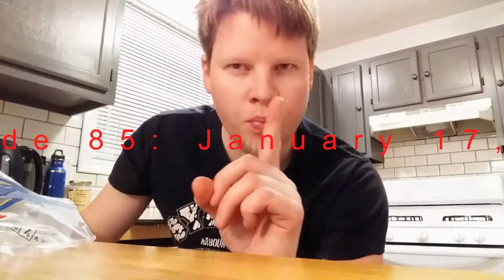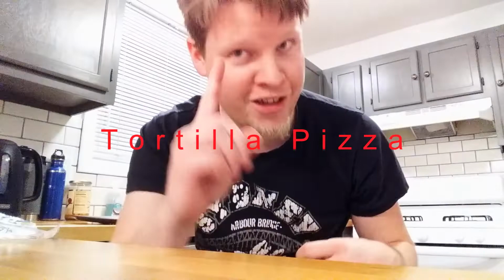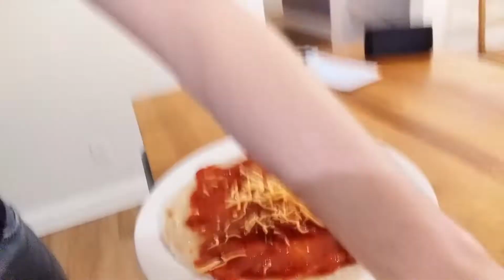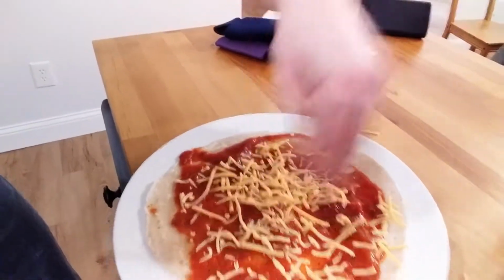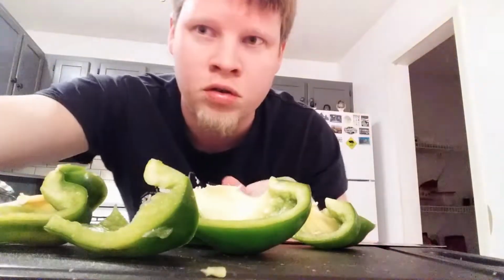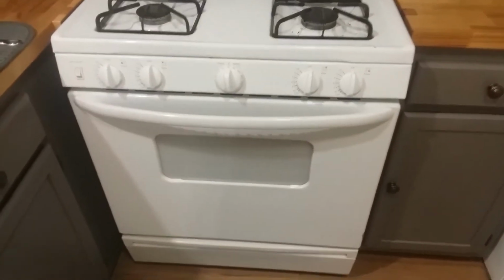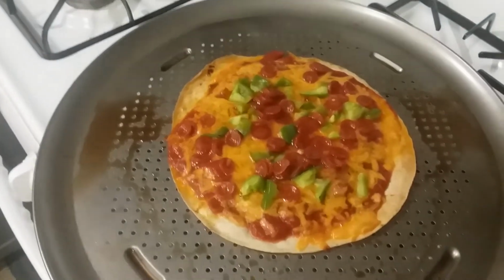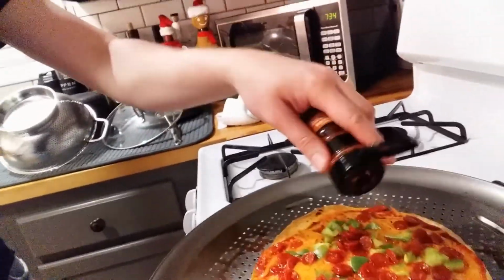Tortilla Pizza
I made a pizza from a soft tortilla shell. It was delicious!